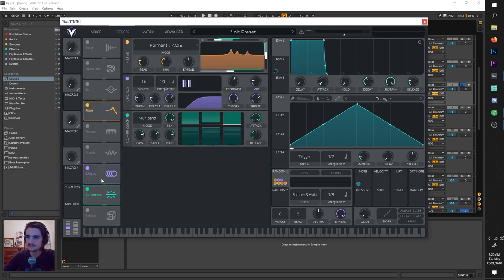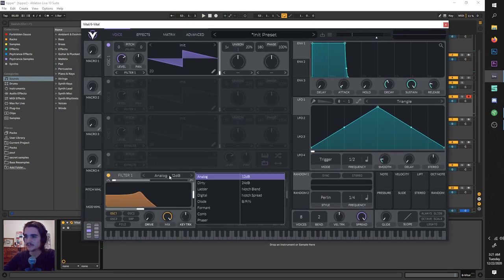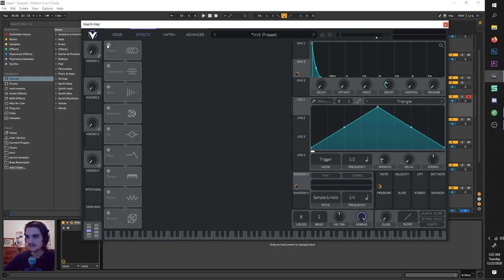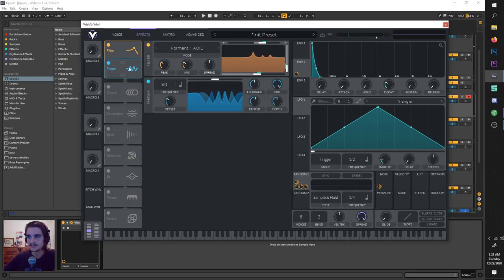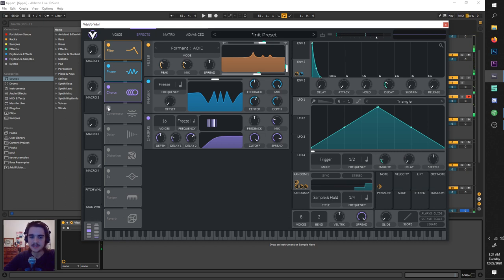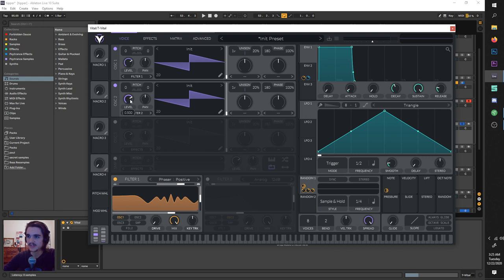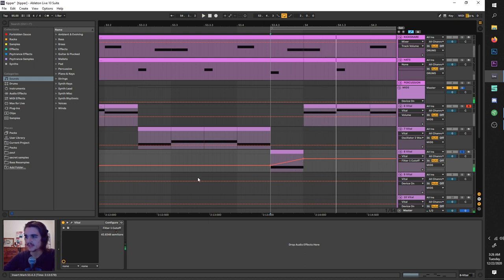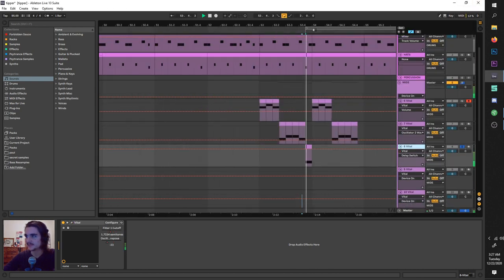Tipper Bass Sound Design in Vital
Support me on Patreon to get access to all my video's presets, project files, and more In this video I will be demonstrating bass sound design in the style of Tipper using the new (and free) Vital synthesizer.

Vital's 4 total phasers available and plethora of randomization features makes it a great synth for this kind of sound design.

ALSO - USE PITCH BENDING WITH ENVELOPES, CANT BELIEVE I FORGOT TO USE THAT BUT I ALREADY RECORDED AND UPLOADED SO HEY

As always, be sure to like if you enjoyed the video, comment your questions and suggestions, and subscribe and click the bell to stay up to date with future sound design tutorials :)